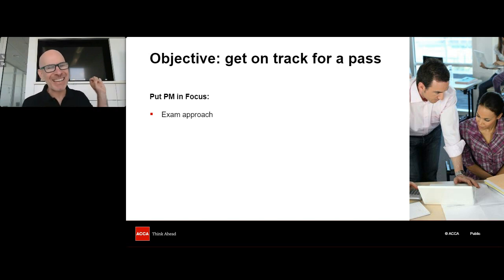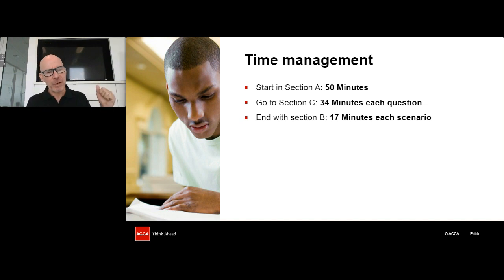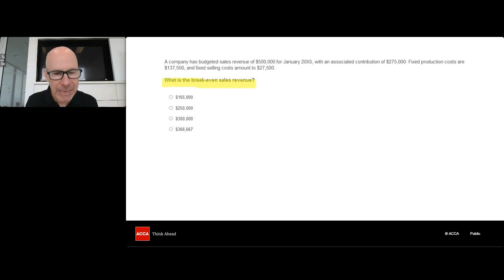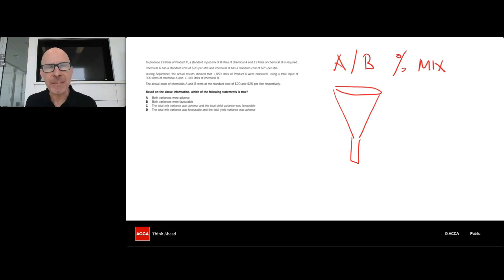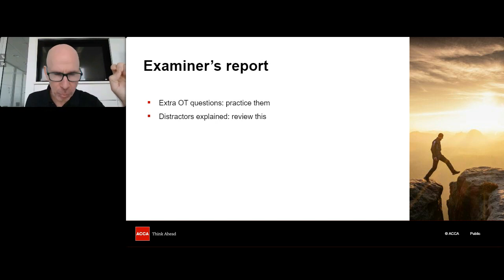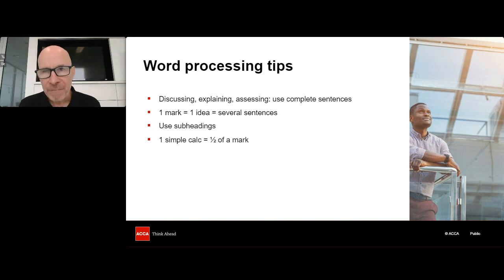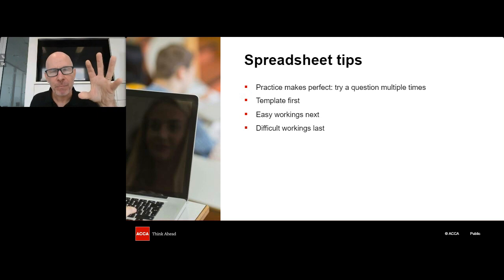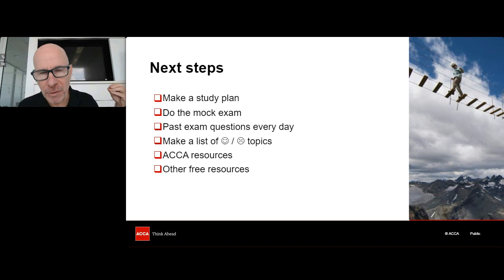PM in focus (September 23)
In this webinar, expert tutor Steve Willis shares his insights to help you with your preparation for PM.

00:00 Welcome and introduction
02:55 Objective: get on track for a pass
06:26 Exam Approach
11:15 OT Question Tips
28:10 Constructed Response Tips
42:19 Next Steps
45:23 ACCA Study Hub
49:18 Q&A
1:00:00 Closing